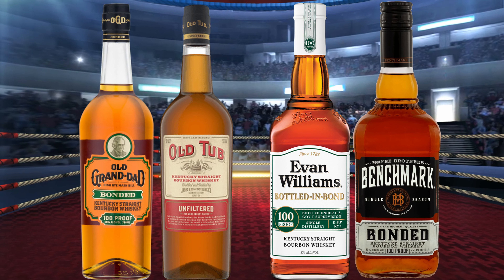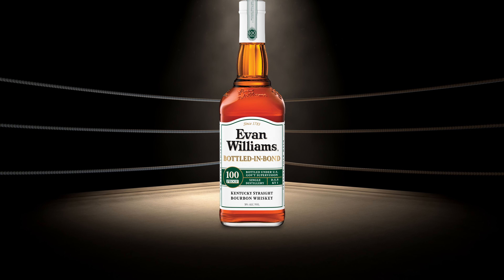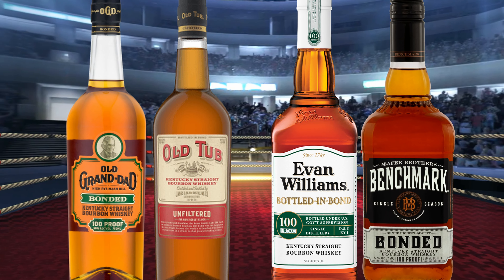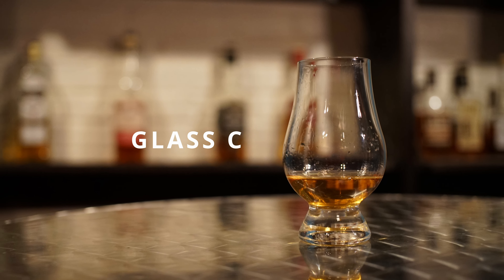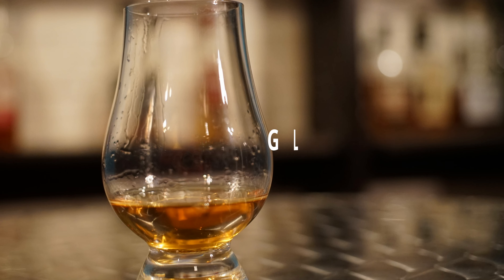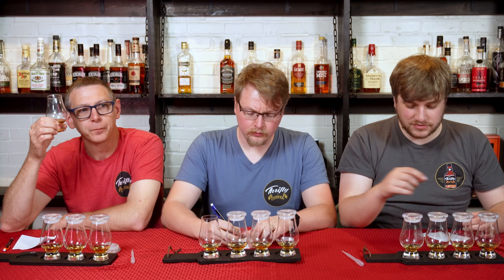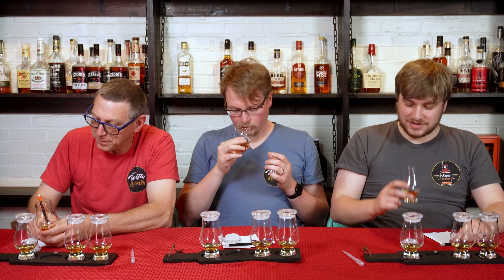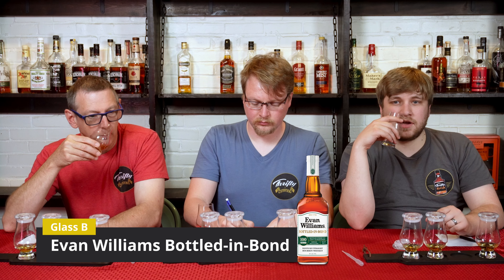Best Budget Bonded Bourbon? Old Tub, Old Grand-Dad, Benchmark, Evan Williams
In today's Budget Brawl, we put head-to-head four BONDED Bourbons. This is our second round of this fight to find the best Bonded Bourbons on a budget.

🥃Whiskey Accessories We Use🥃:
Glencairn Whisky Glass (Set of 4)
Glencairn Lids with Roman Numerals
Smoking Kit
Spherical Ice Molds

📖Recommended Book on Whisky📖:
The Complete Whiskey Course by Robin Robinson

Recording Equipment We Use:
Sony Alpha ZV-E10
Neewer Pencil Microphones

0:00 - Our Competitors
0:57 - Glasses A to D
6:18 - Glasses D to A
9:38 - Results
12:21 - Outro & After Credits